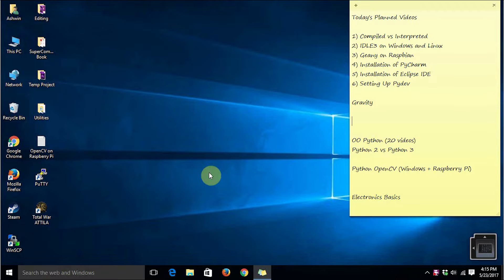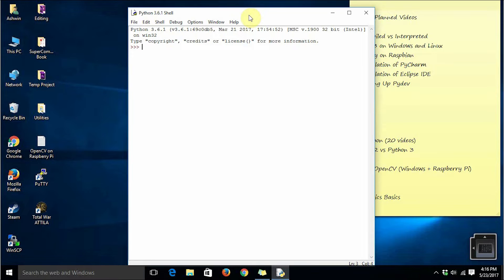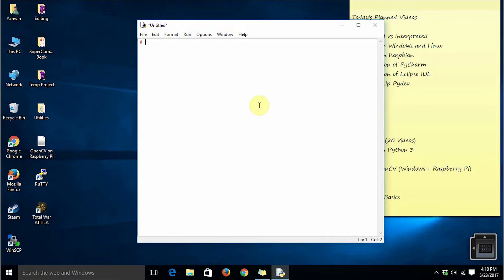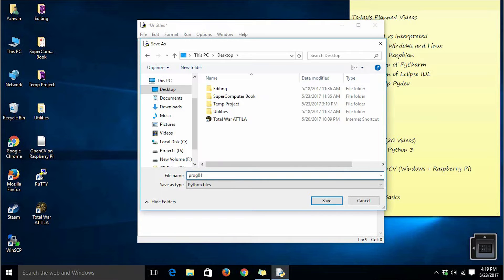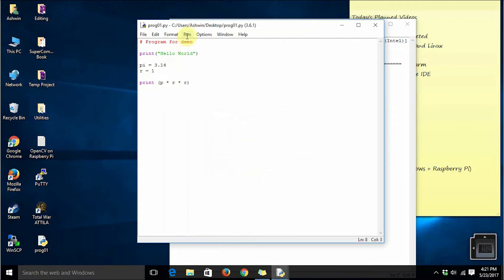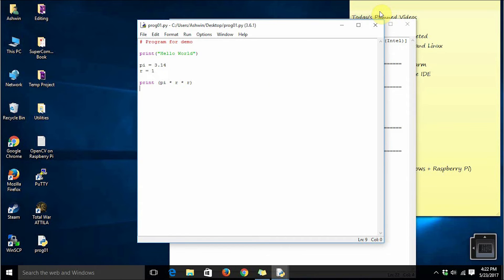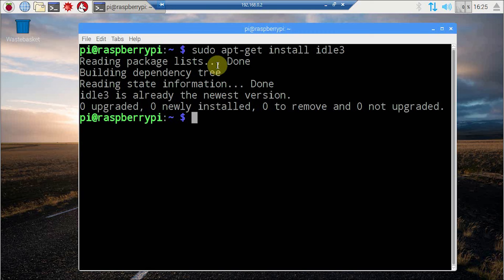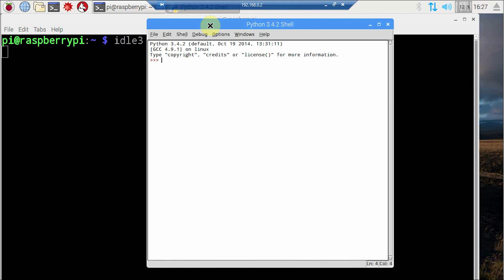IDLE for Python 3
In this video, I am demonstrating how use IDLE for Python 3 in Windows and Linux.

Command used in this tutorial is

sudo apt-get install idle3 -y